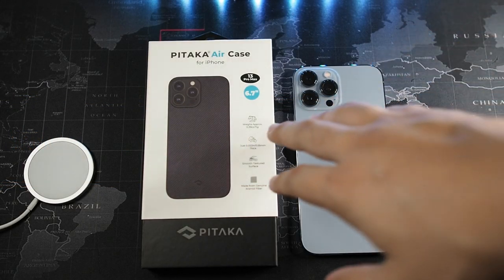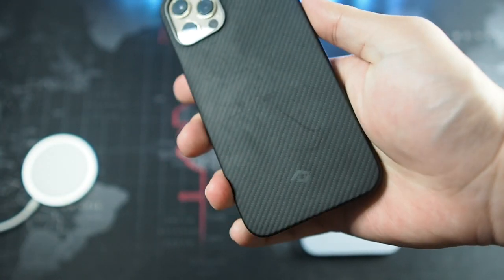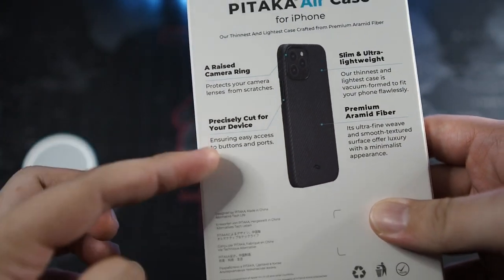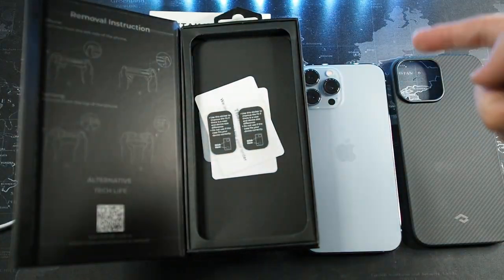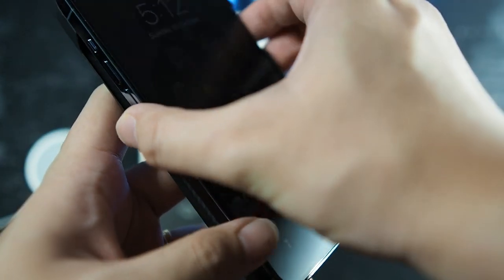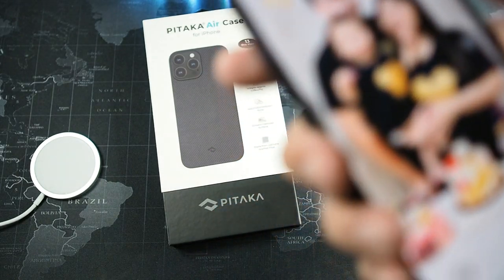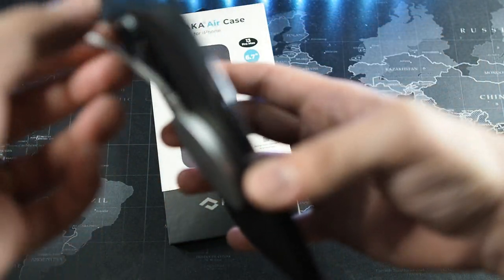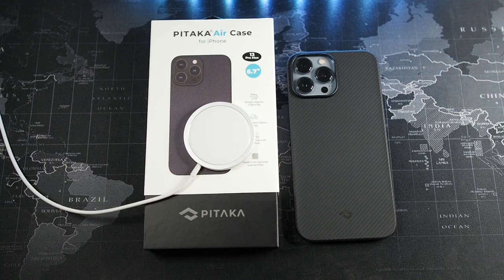Pitaka Air Case for iPhone 13 Pro Max: Gold Standard for Thin Cases!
So I am back with another Pitaka case for you guys! The Pitaka Air Case has been around for many years now and I can say they have perfected the design.

Fliming Gear:
RODE VideoMicro
Zoom H1Sigma 16mm f1.4